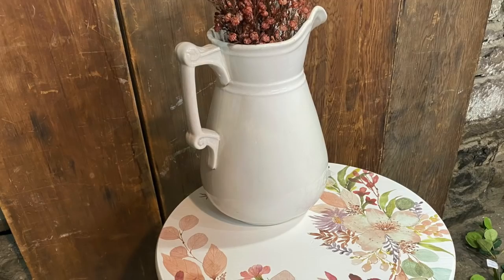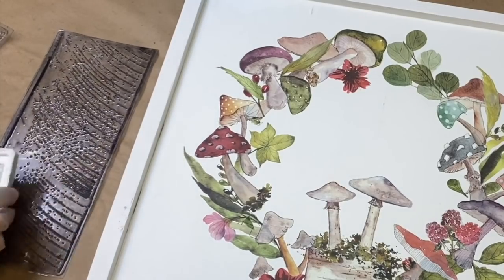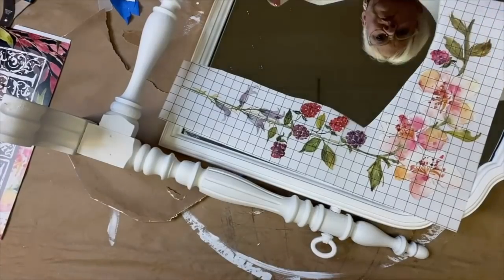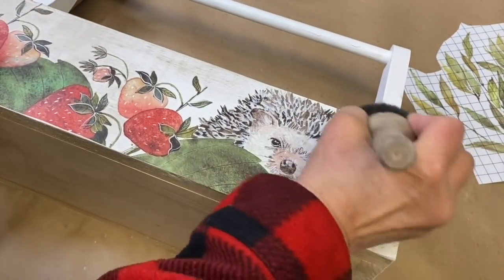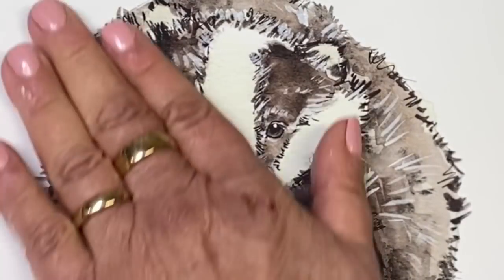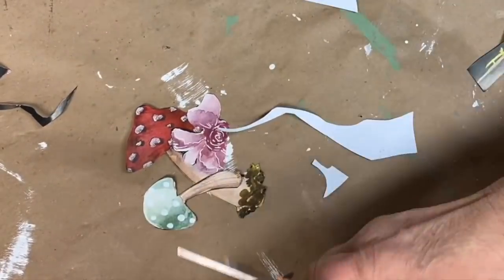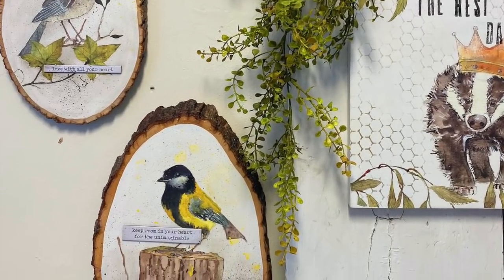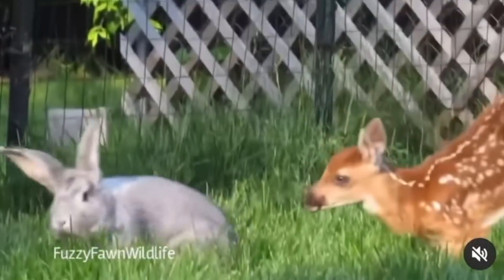12 Projects using IOD Whispering Willow Transfer! From Tabletop to Wall Decor!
Ideas using IOD New Transfer Whispering Willow.  @IronOrchidDesigns
tables, tote boxes, Mirrors and wall decor!
PLAYLIST WITH OTHER IOD SUMMER 2022 NEW RELEASE PRODUCtS: (coming soon)

SUPPLIES:
IOD Whispering Willow Transfer and all new SUMMER RELEASE IOD

Fusion Mineral Paint Casement

Debi's DIY Dark Wax:

We are on a quest to clean out our shop basement storage, one project at a time so that I can reclaim my upholstery area!  Follow along live on Wednesdays each week at 1:30PM EST.